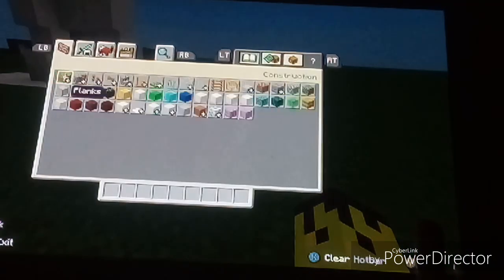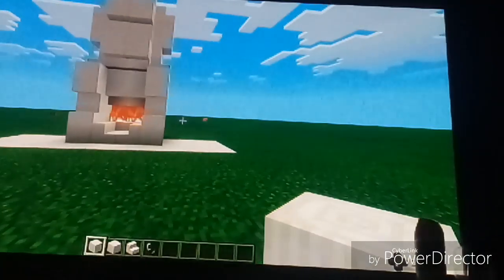Minecraft|How to make a fireplace design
Niossuso YouTube/watch